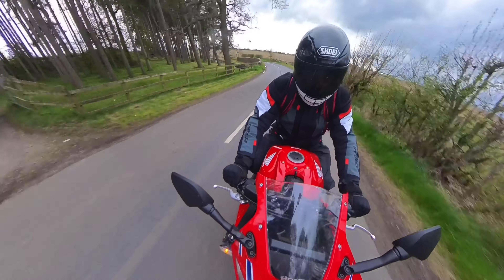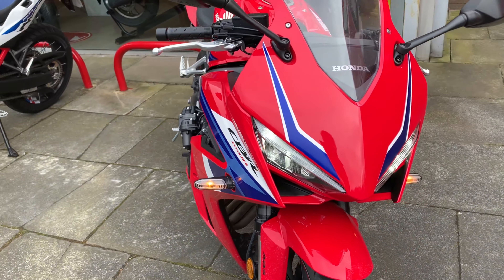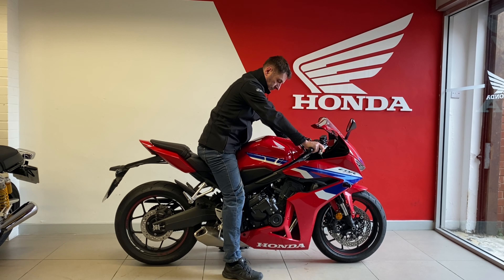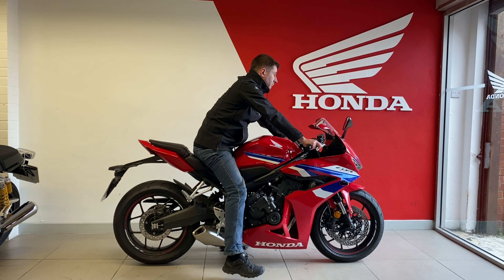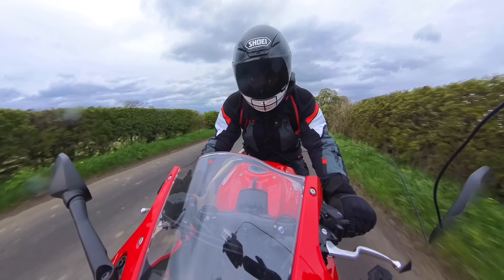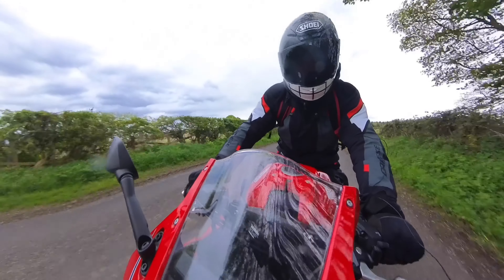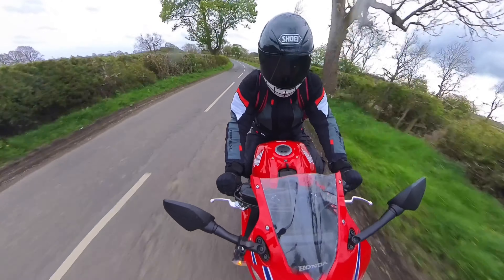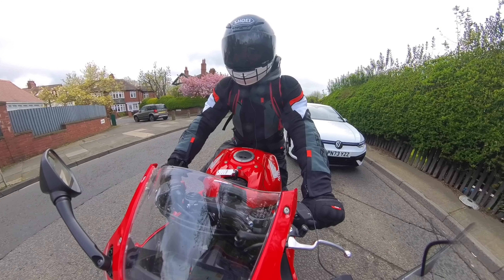CBR650R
A quick ride on the new CBR650R. Remember if you want to see this bike in the metal it's here at Newcastle Motorcycles.